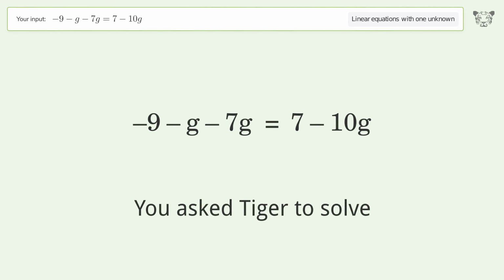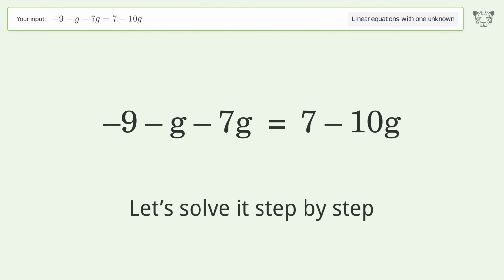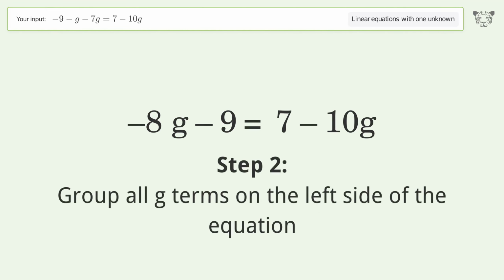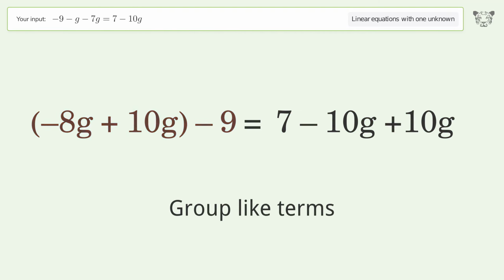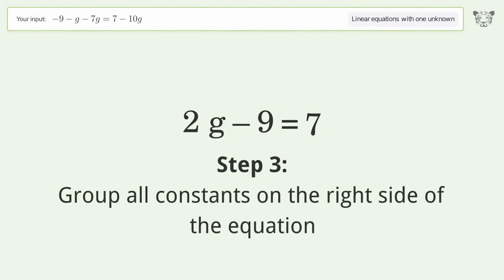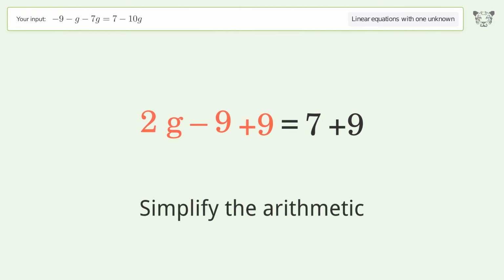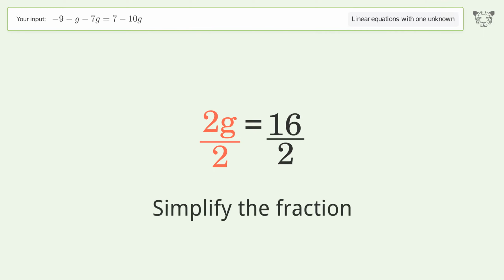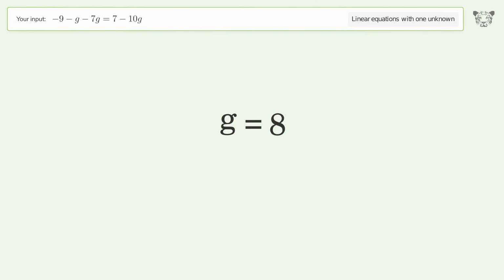Linear equation with one unknown: Solve -9-g-7g=7-10g step-by-step solution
Solving -9-g-7g=7-10g using the linear equation with one unknown solver

for a step-by-step and more tips and tricks for dealing with linear equations with one unknown.